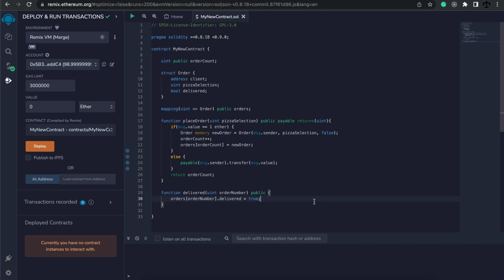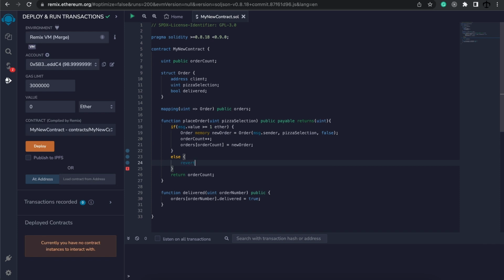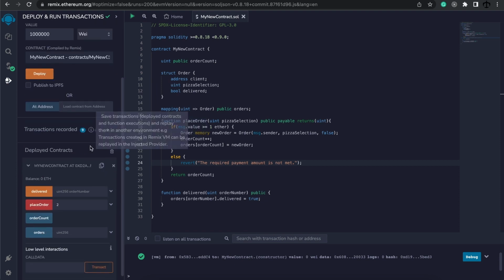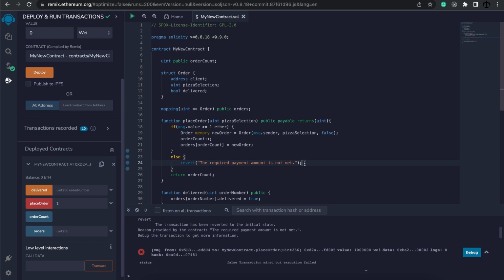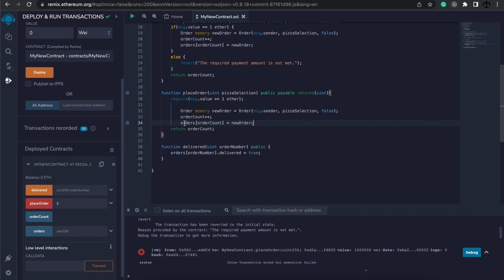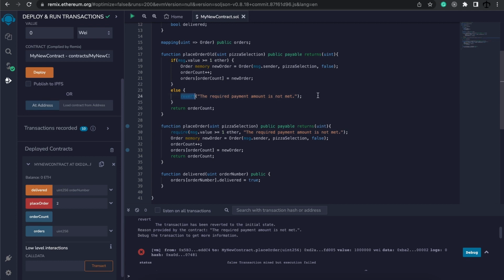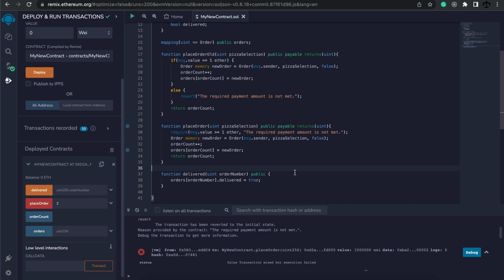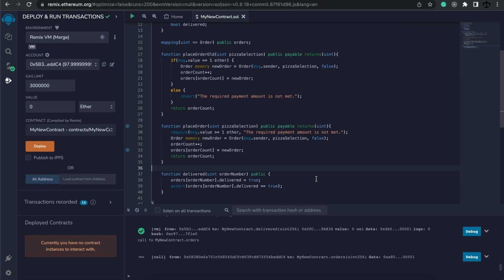Assert, Require & Revert - EVM based Blockchain Development (Ethereum) 101 part 44